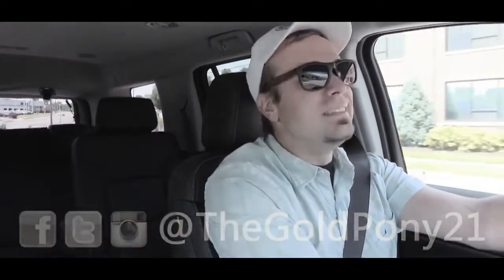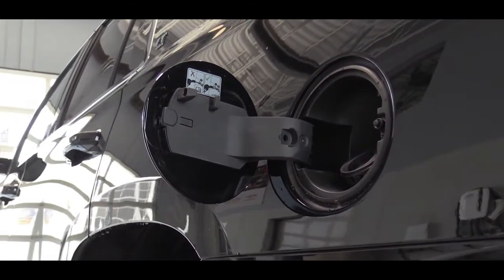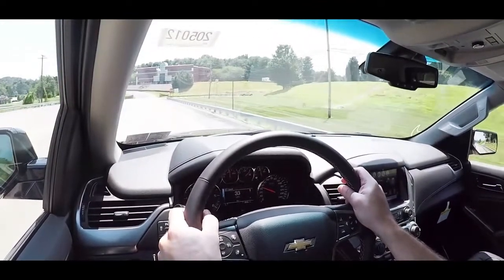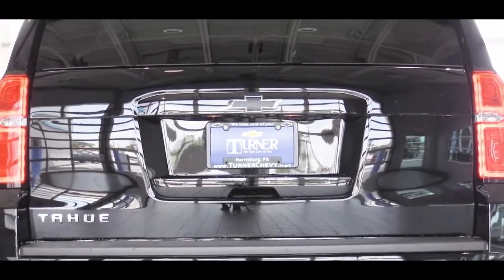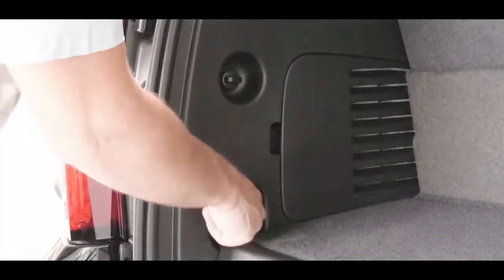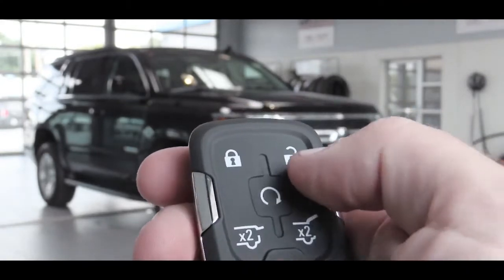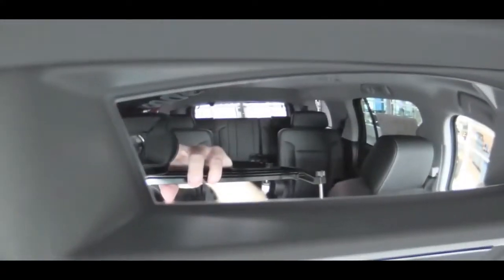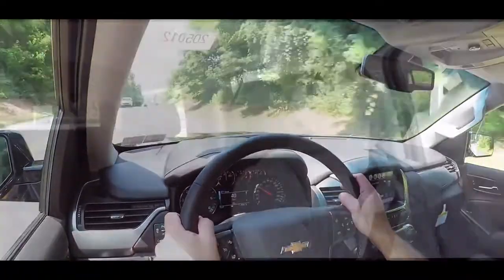2020 Chevrolet Tahoe_ Review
The video is presenting Car Reviews valuable information but also try to cover the following subject:
-Latest car reviews
-carmodel and features

Youtube is the very best website to go when searching for videos about Car Reviews.
Car Reviews is clearly something that interests you and other people so I made this video about this topic.
Our Yt channel has various other similar video clips concerning Latest car reviews, carmodel and features and Car review 2021
Please check them out :
Now that you have actually watched our YT vid about Car Reviews has it assisted?